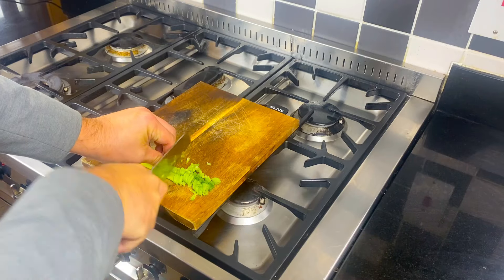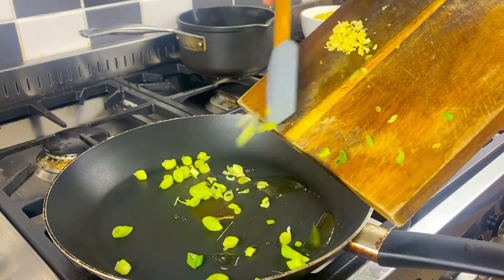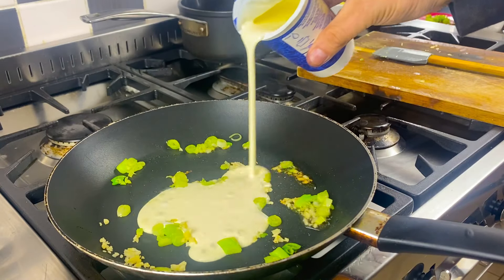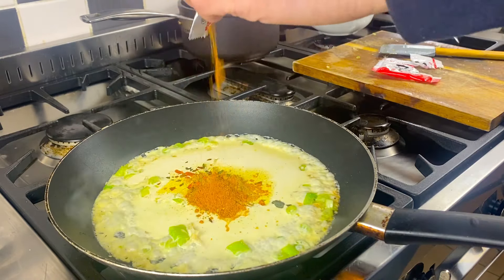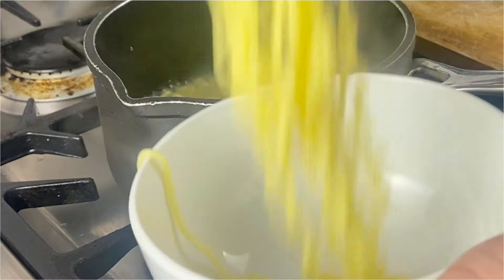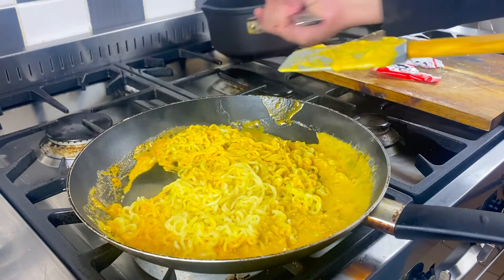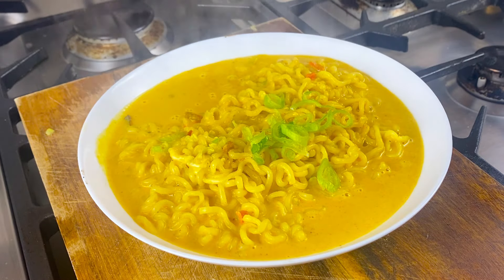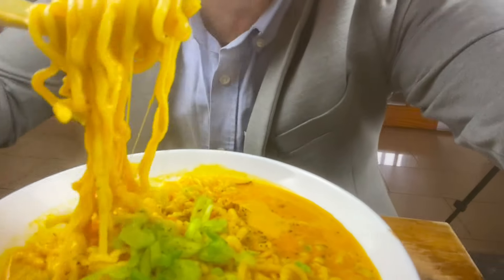Ramen Noodle Hack Number 1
This easy Spicy viral  ramen noodle hack recipe can be made at home in minutes and I guarantee that these are the best tasting ramen you have ever tried.

Ingredients :-

-1 packet spicy ramen noodles
-finely sliced spring onion
-1 tbsp minced garlic
-1 tbsp curry powder
1/3 cup cream

Garnish with :-

Lao Gan Ma Laoganma Crispy Chilli in Oil 😋
Buy  Crispy Chilli Oil here 👇